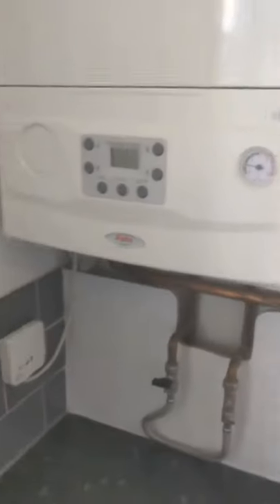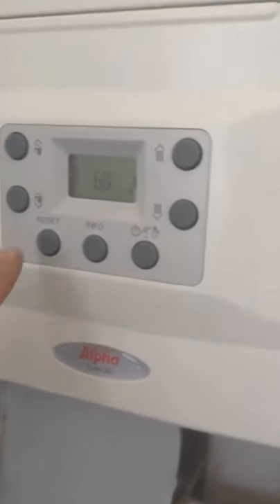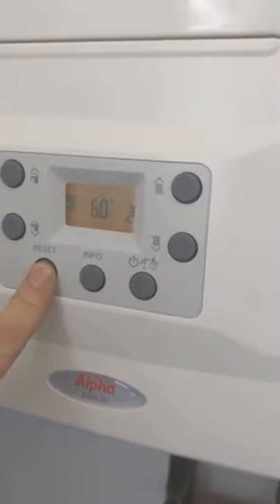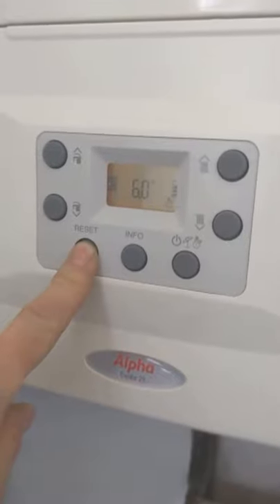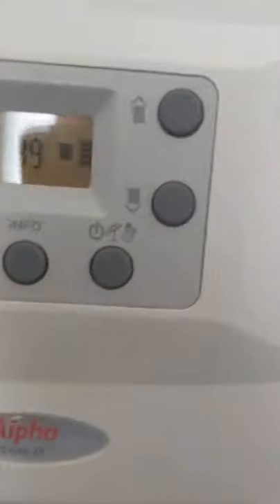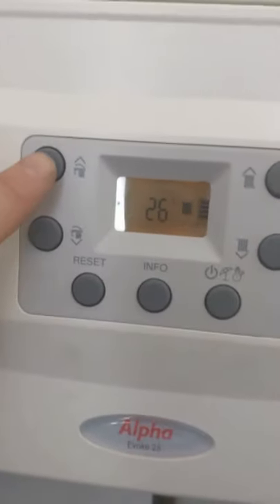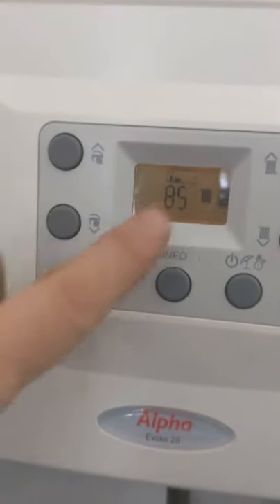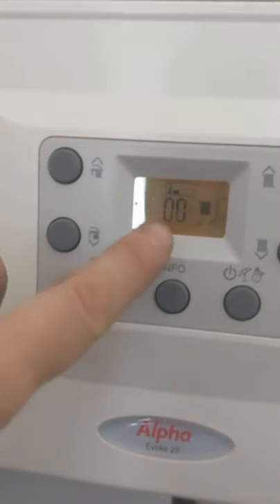Alpha Evoke28 Service mode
Alpha Evoke 28 service mode. This video is aimed at newly trained gas engineers